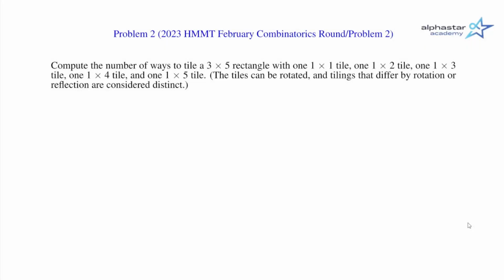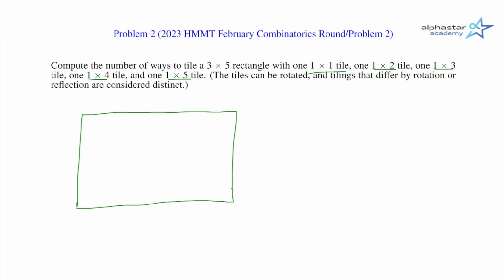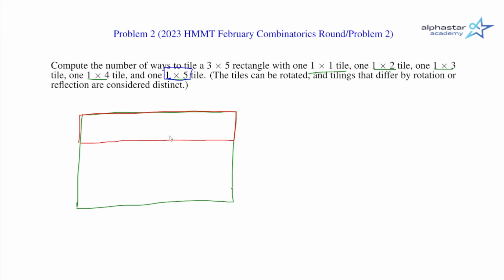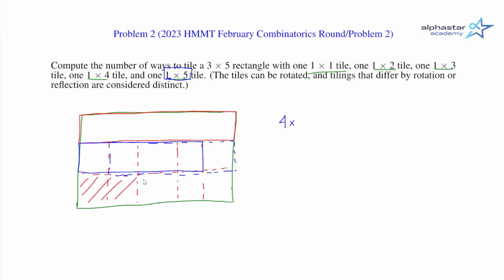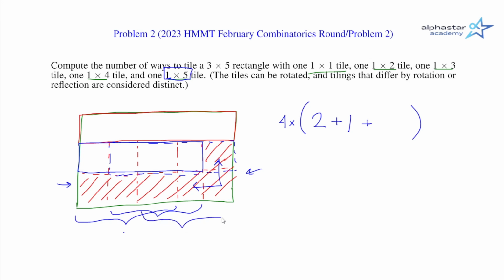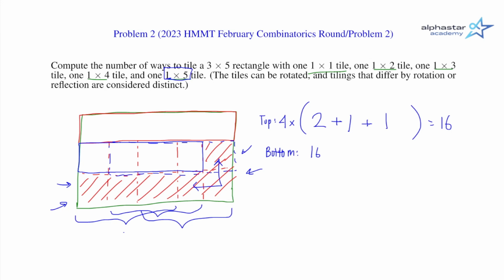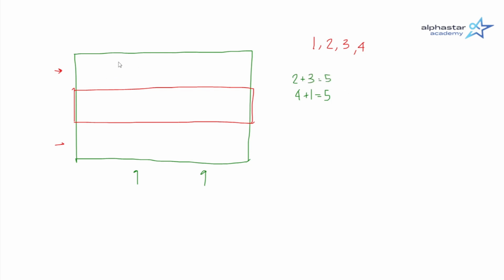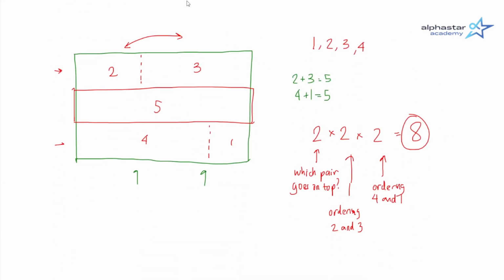Set 1 Problem 2 SOLUTION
Problem 2 from the 2023 HMMT February Combinatorics Round. A friendly casework problem!